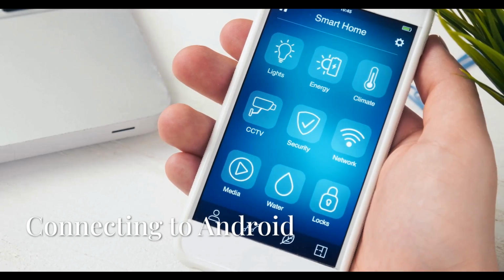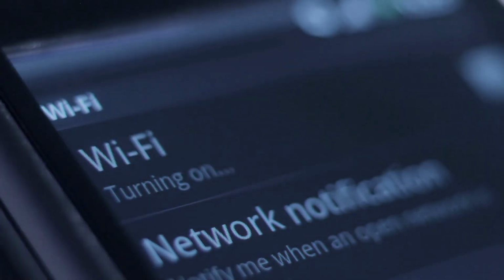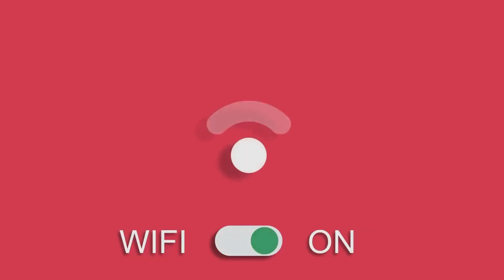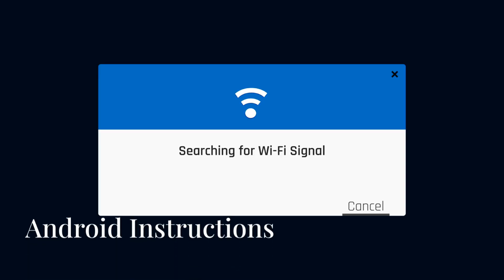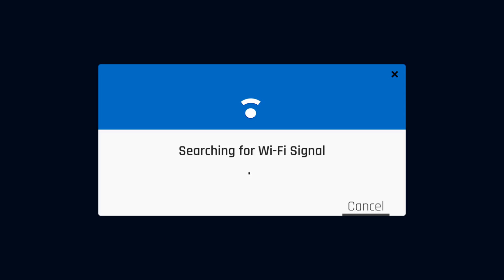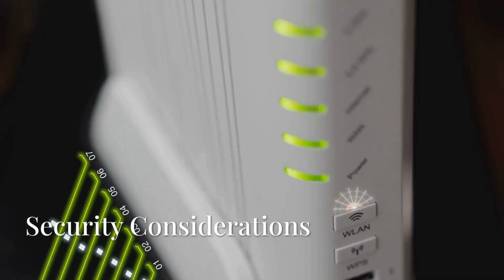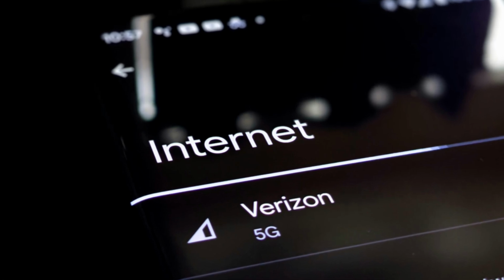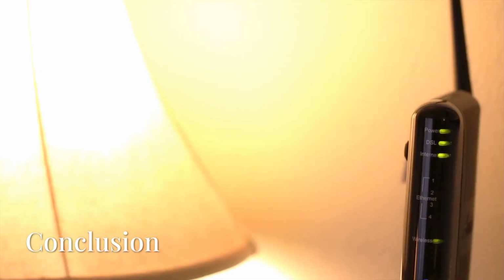Mastering Wi Fi Your Ultimate Guide!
This video provides a comprehensive guide on how to connect to Wi-Fi on various devices (smartphones, tablets, laptops, desktops, and smart TVs), including troubleshooting common connection issues and highlighting important security considerations.